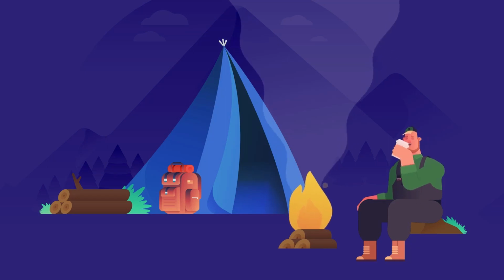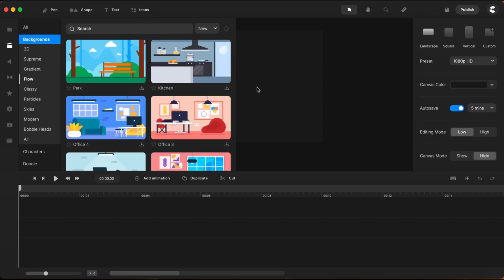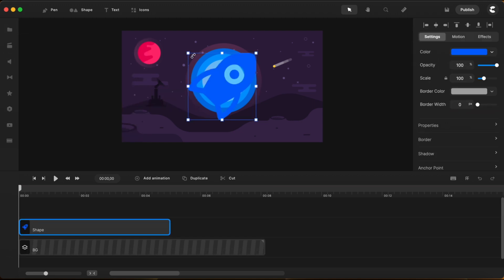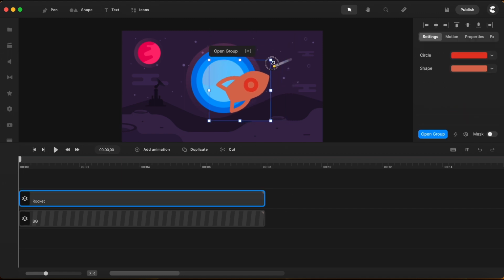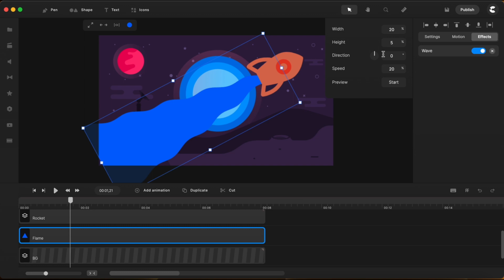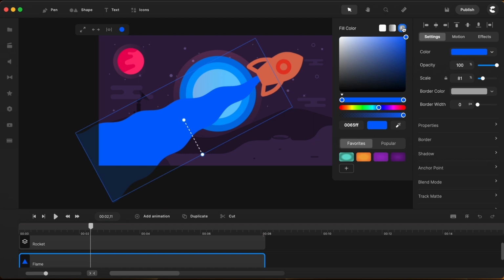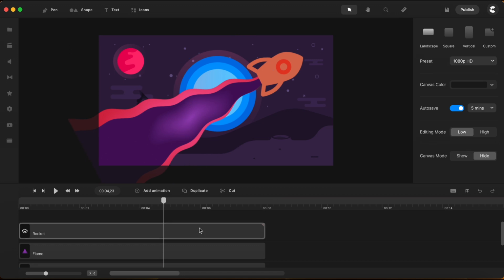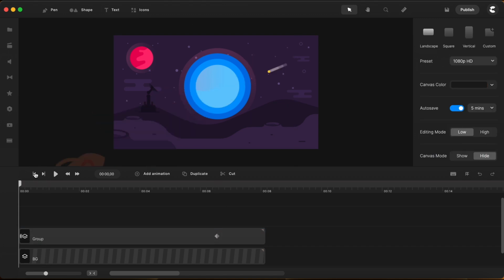How To Make Your Wave Effect Stand Out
Get my FREE Bonuses, which comprise training video courses, assets, sound effects and much more. purchase Create Studio using this

Aren't you just happy with the new wave effect in the latest Create  Studio update? I know I am. This wave effect enables you to create cool smoke effects, fire effects, and you can use this to create some nice looking motions. But you really need to practice discovering its full potential. I was exploring this new feature now and I discovered a very cool way to use this effect.

Continue to watch until the end, and I'll share with you what I have discovered.

Some more tutorials demonstrating different features of Create Studio Pro and some personal tips&tricks will be constantly added on this channel so make sure to subscribe and click the notification bell to be notified when I will release the new one.

Premium Audio Suite For Video Creators & Agencies!